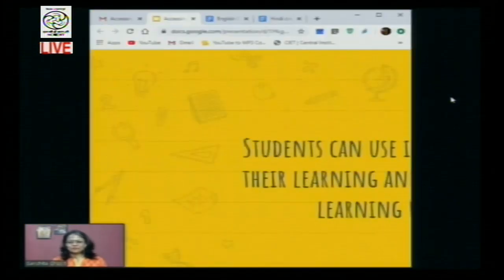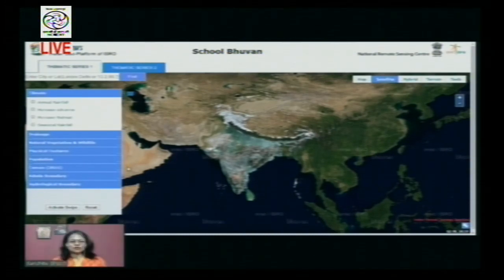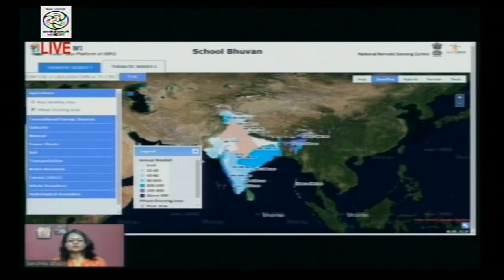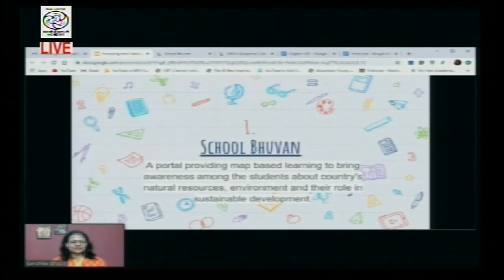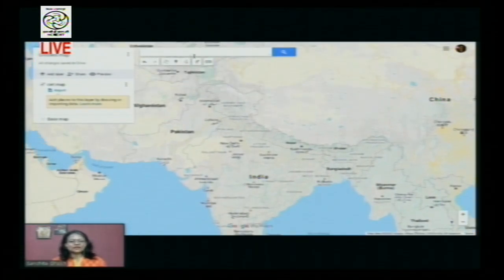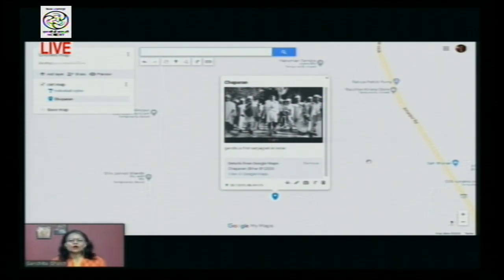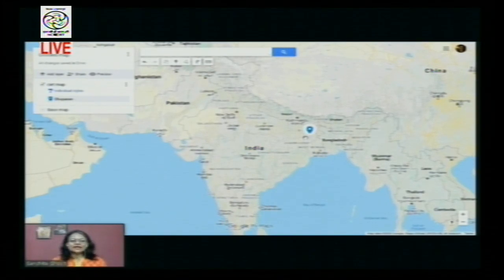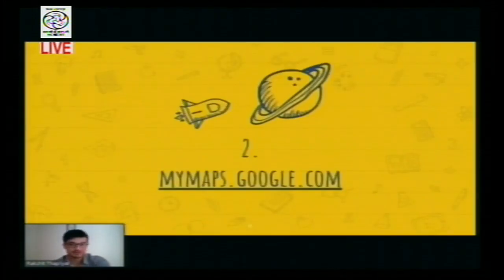Live Discussion on: Creating Self-learning Resources through Mapping Activity - 1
Watch Live interactive sessions for Secondary, Primary and Upper-Primary classes on SWAYAM Prabha DTH-TV Channel #31 on 9th May 2020.

09.00 am to 09.30 am
Subject : ICT
Class - IX & X
Topic   :  Creating Self-learning Resources through Mapping Activity - 1
Expert   :  Ms. Sanchita Ghosh, Sanskriti School, New Delhi

09.30 am to 10.00 am
Subject   :  Health & Physical Education
Class - IX & X
Topic  :  Growing Up concern during Adolescence
Expert  :  Prof. Saroj Yadav, Dean Academic, NCERT

10.00 am to 10.30 am
Subject   :   Sanskrit
Class - IX
Topic   : Prose - Swarnkakah
Expert   :  Prof. K. C. Tripathi,  DEL, NCERT

10.30 am to 11.00 am
Subject   Arts Education - Performing Arts
Topic   :   Music Education - Introduction of basic notes of Indian Music Sargam / Alankaar
Expert   :    Dr. Sharbari Banerjee, DEAA , NCERT

11.00 am to 11.30 am
Class - I to V
Topic   : Development of Good Posture

11.30 am to 12.00 noon
Subject   : ICT Initiatives
Topic   : Tools and Apps for (online) Teaching: Exemplar Practices: Part - I
Expert    : Ms. Ajita Deshmukh, MIT-ADT University, Pune

12.00 noon to 12.30 pm
Subject    : Visual Arts
Topic   : Hand Painting and Printing : Using Primary Colours (Red, Yellow and Blue)
Expert  :   Prof. Pawan Sudhir, DEAA, NCERT

12.30 pm to 01.00 pm
Subject : Visual Arts
Class – IV to V
Topic  : Make Colour Chart of your own showing Primary and Secondary Colours

02.00 pm to 02.30 pm
Subject          : Art Education
Class – VI to VIII
Topic   : Colour and Form
Expert   : Mr. Anutosh Deb, KV, Khanapara, Guwahati

02.30 pm to 03.00 pm
Subject          : Teaching-Learning of Children with Special Needs
Topic   : Supporting Languages Learning for CWSN
Expert   : Dr. Bharti Kaushik, DEGSN, NCERT

03.00 pm to 03.30 pm
Subject  : Psychology
Topic      :  Arching Loneliness
Expert  : Dr. Deepmala, DEPFE, NCERT

03.30 pm to 04.00 pm
Subject  : Health and Physical Education
Topic     :Role of Parents for Proper Development of Children

04.00 pm to 05.00 pm (Webinar on ICT tools)
Topic   : Browsing Safely and Protecting Online Accounts
Expert : Mr. Lucian Teo, Education and Outreach Manager, Google

05.00 pm to 05.30 pm (SAHYOG: Guidance for Mental Wellbeing of Children)
Topic : Importance of Mental Health and Routine during Social Isolation
Experts : Ms. Deepmala, DEPFE, NCERT & Ms. Nayandeep Kaur, Special Educator & Counselor, Delhi

Anchors:
Ms Neha Tripathi
Ms. Shilpa Sharma
Mr. Rakshit Thapliyal
Ms. Tanvi Khurana

The programs can be viewed on:
1. DD Free dish channel #128
2. Zee Dish TV Channel #950
3. TataSky Channel #756
4. Airtel TV Channel #440
5. VmVideocon Channel #477
6. Jio TV App (Swayam Prabha 31)
7. ‘NCERT OFFICIAL’ YouTube Channel

The viewers may send feedback, queries and suggestions through:
1. Toll free telephone numbers (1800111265, 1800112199)
3. SWAYAM Prabha App
4. ePathshala Kishore Manch App
5. Social Media Platforms of CIET & NCERT (YouTube, Facebook, Twitter, WhatsApp, Telegram)